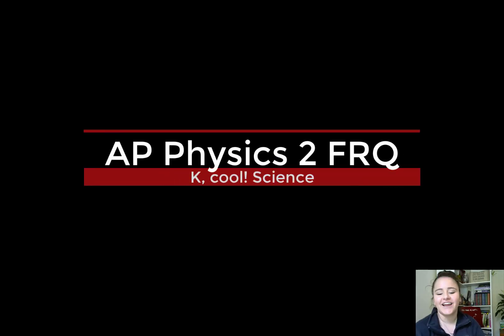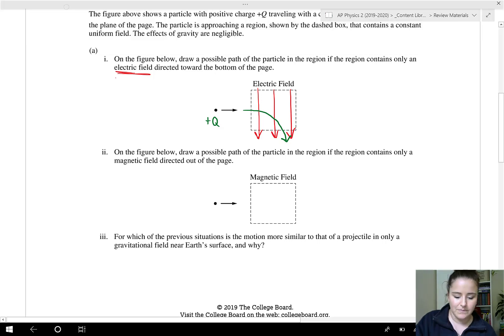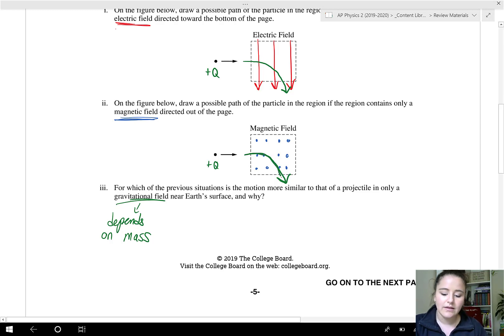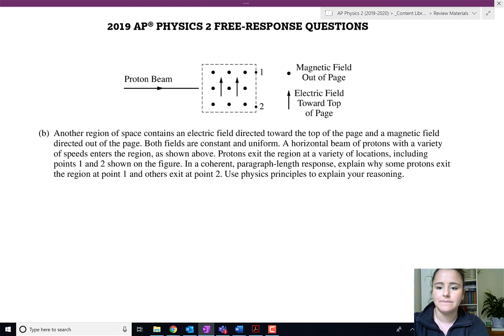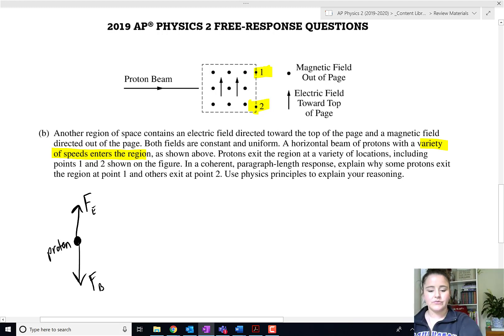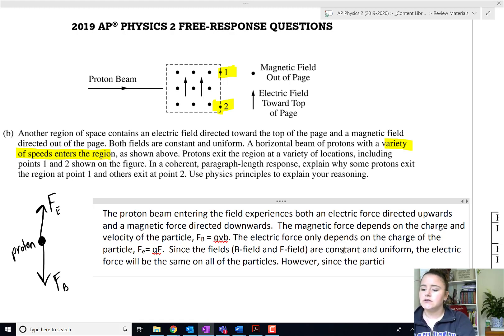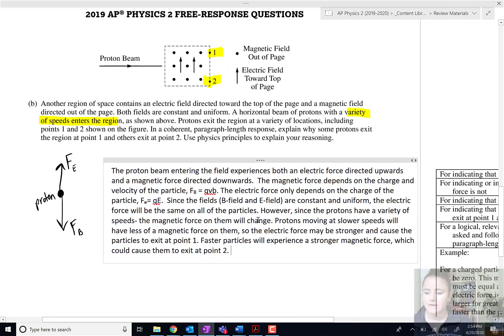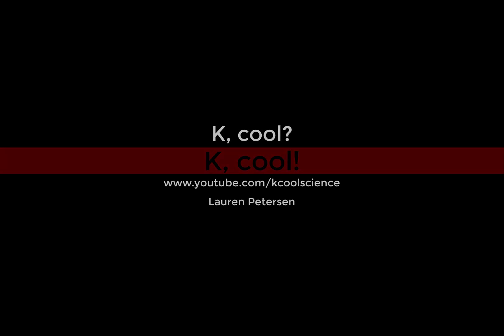AP Physics 2 FRQ 2019 #1- Electromagnetism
Going over the released AP Physics 2 Free-response questions from the 2019 exam, problem #1 concerning particles moving in electric and magnetism fields, a paragraph-length response problem.